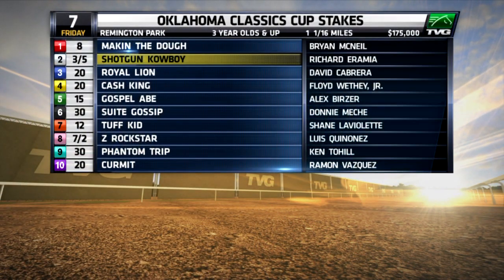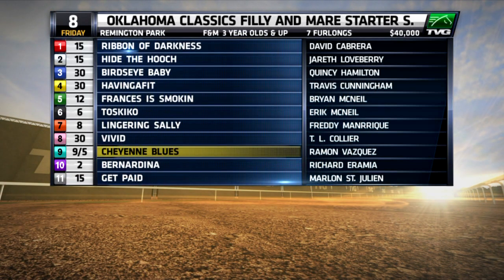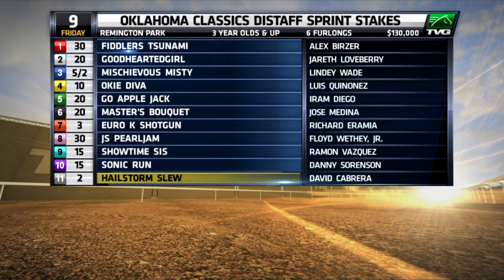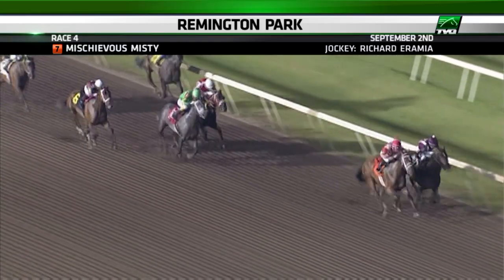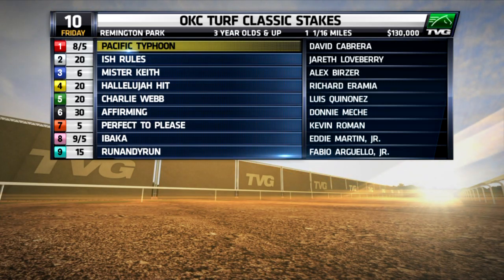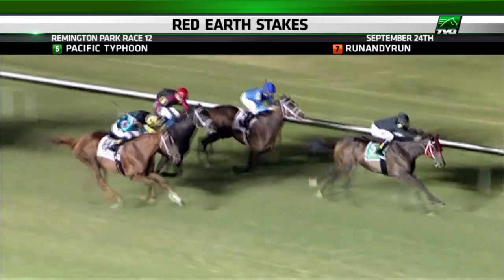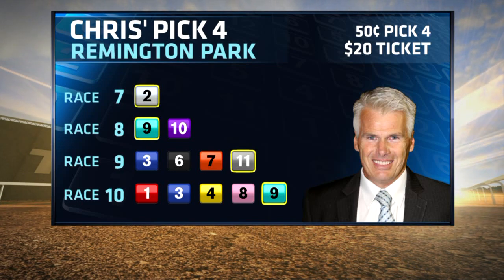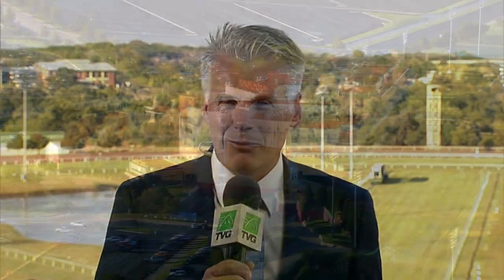Chris Kotulak analyzes the Primetime Pick 4 on Oklahoma Classics Night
Chris Kotulak gives us his take on the $70,000 guaranteed Primetime Pick 4, which starts in race 7 with the Oklahoma Classics Cup.